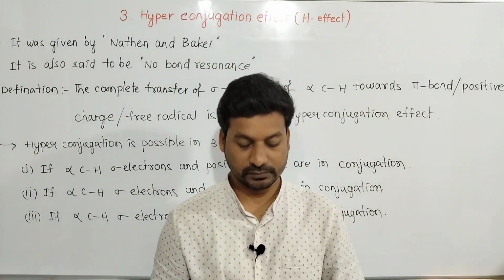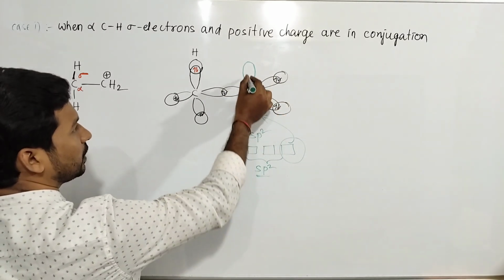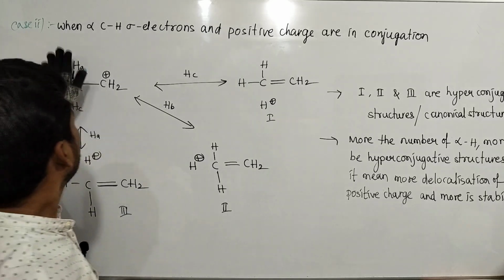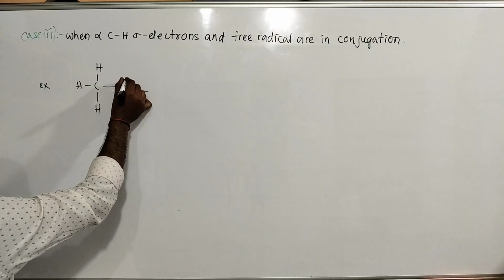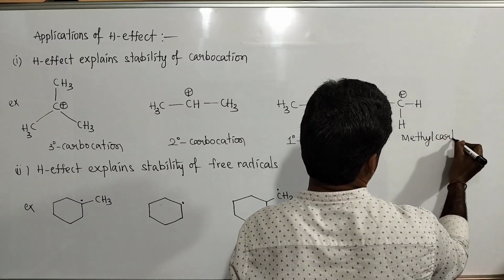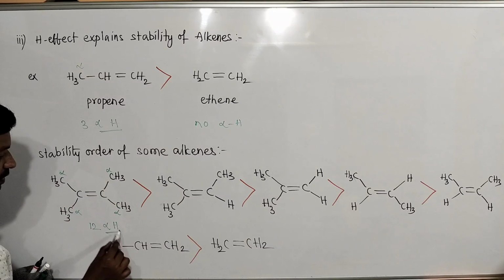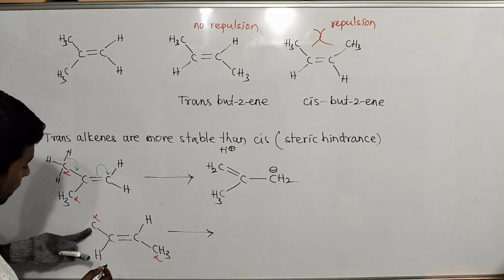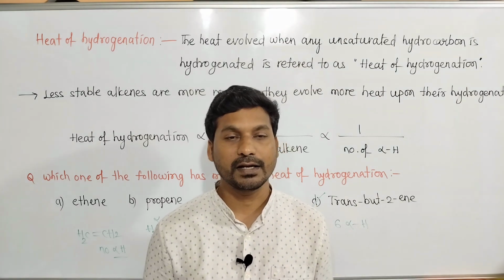Reaction Mechanism(I) -9 | Lecture -41